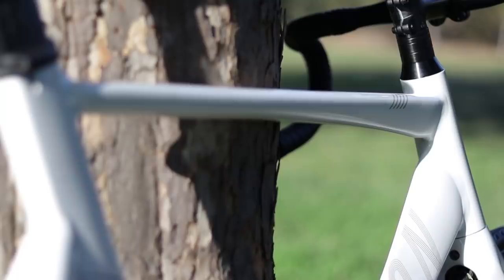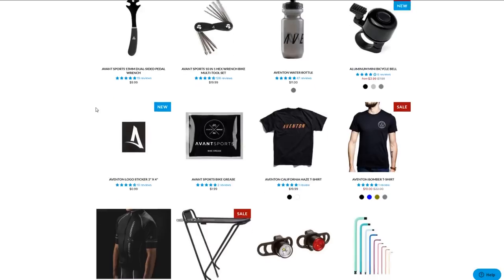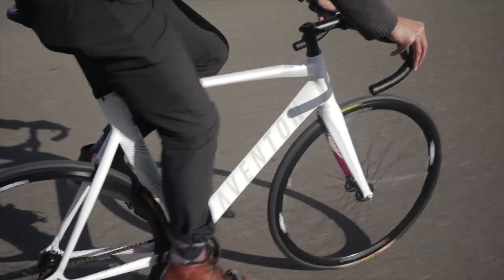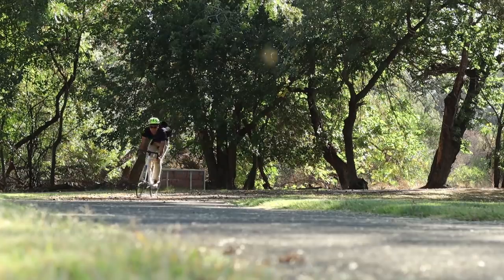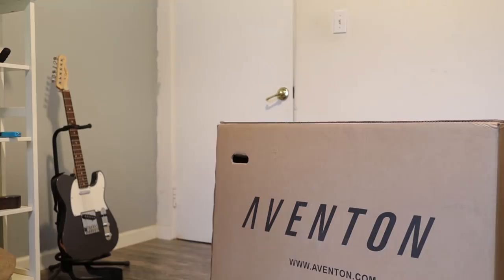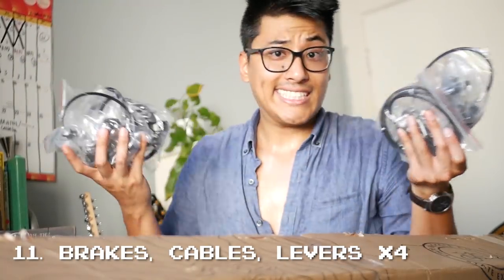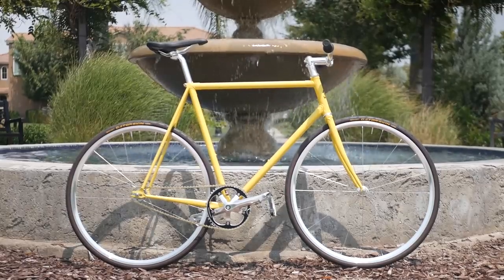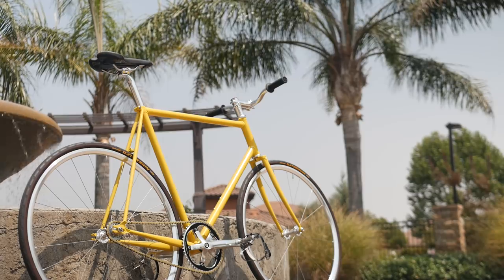Aventon Mataro vs. State Bike Co. Black Label v2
On paper, the Aventon Mataro and the State Bike Co. Black Label v2 are very similarly spec'd and similarly priced. In my experience riding and reviewing both though, liking one does not necessarily mean you will like the other. In this in depth review, find out the differences between the Aventon Mataro and the State Black Label v2 to see which one is best for you.

Fixie Famous Shoutout:
Jeziel
StanStrong108
Evan Clement
Joey Rapalo
Marek Dravecky

Michael Rector
Austin Fowler
nicodache
Pat Bateman